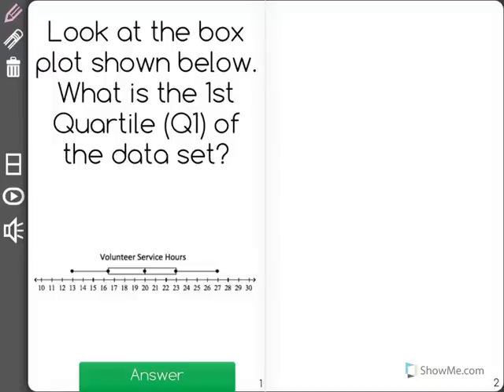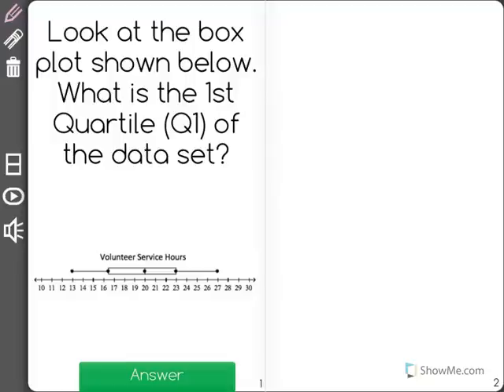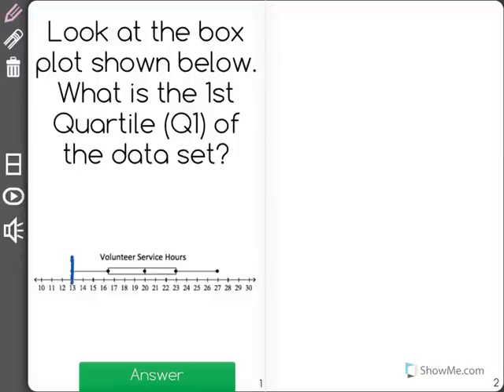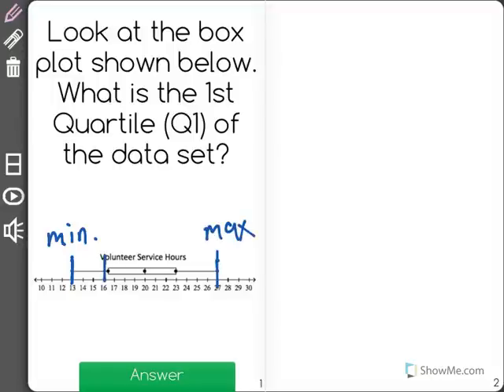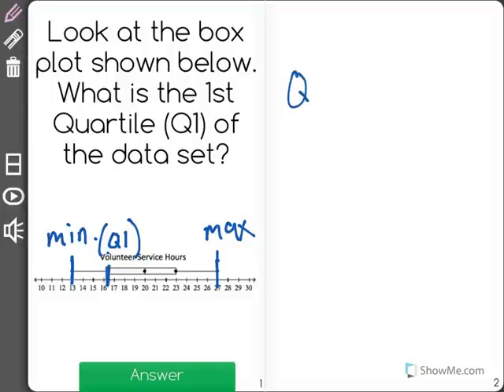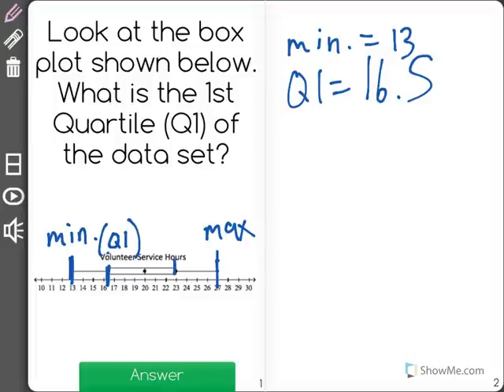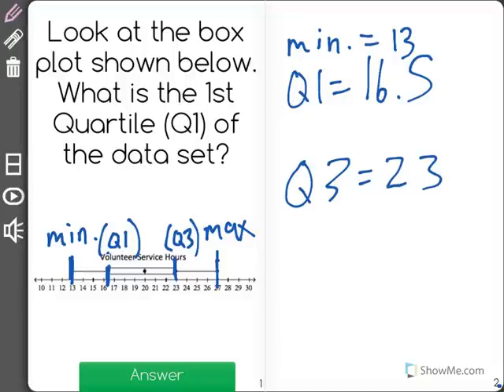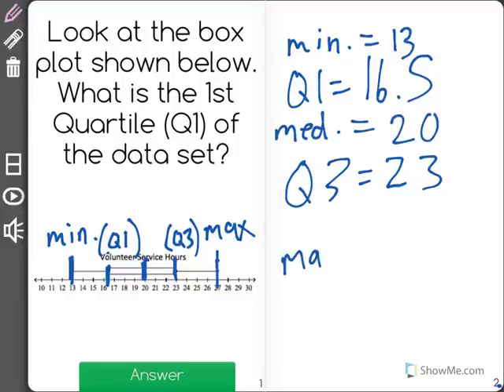[6.SP.4-3.0] Visual Data Sets - Common Core Standard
Display numerical data in box plots